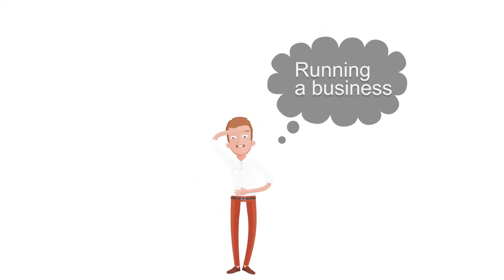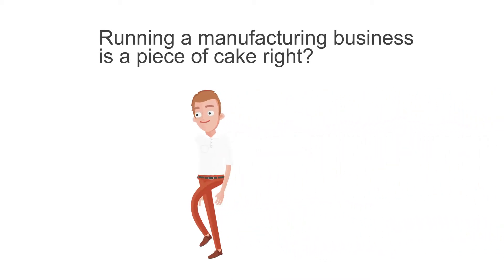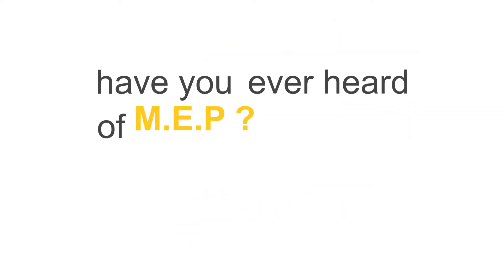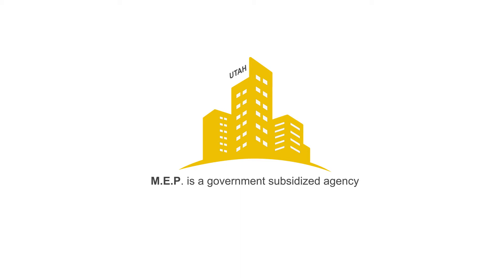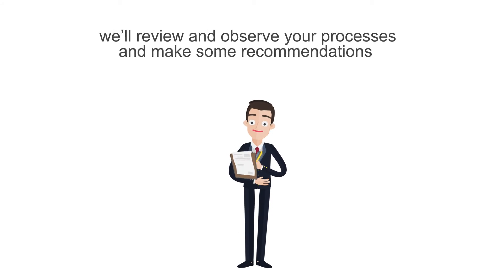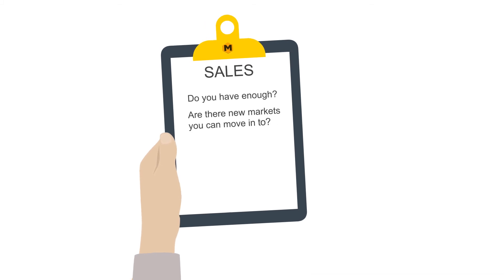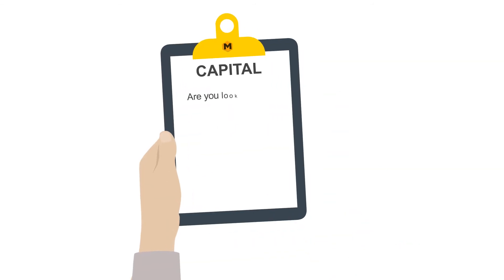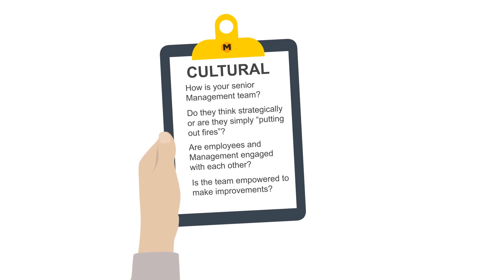MEP Utah - Manufacturing Extension Partnership